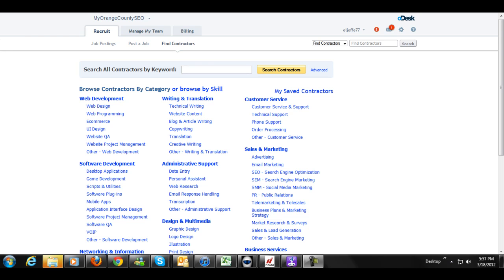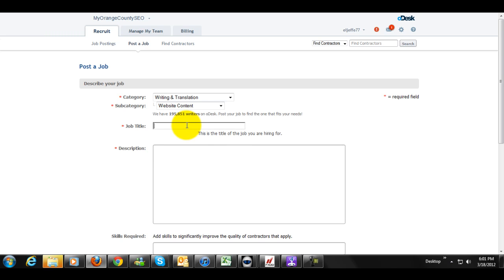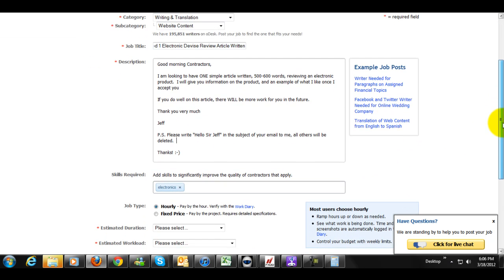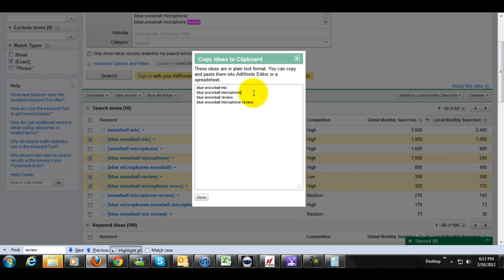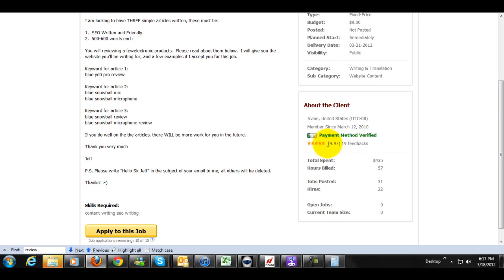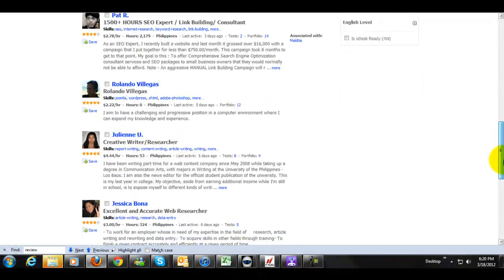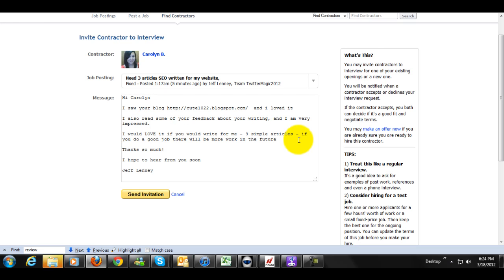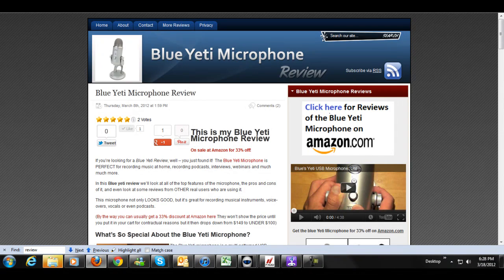Outsourcing your Content Creation for cheap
- Make sure you sign up for oDesk here if you havent yet. I'm going to show you in this video how to get content (or articles) written for your website for just $2-$3.00 EACH! It's a 30 minute video, but full of GREAT information - so get comfortable and enjoy!